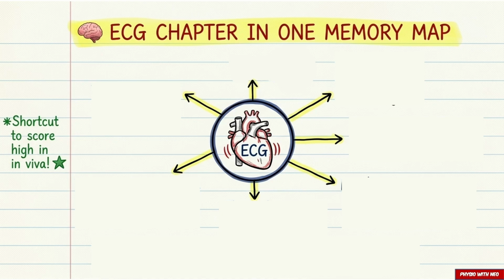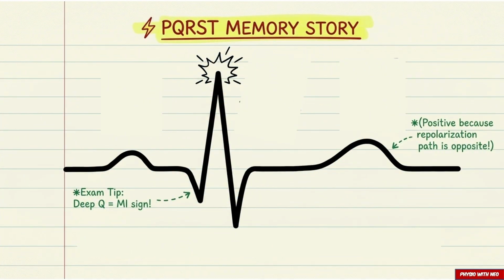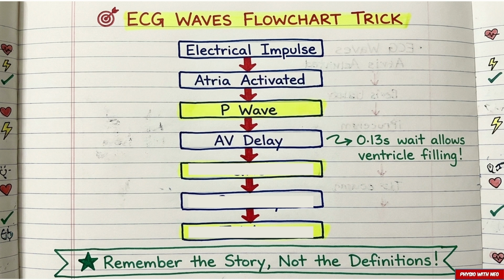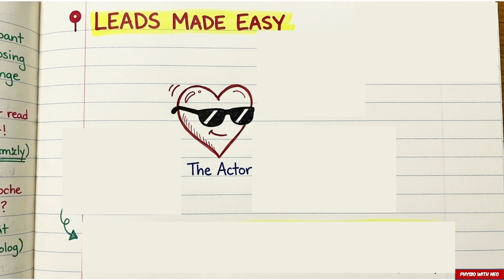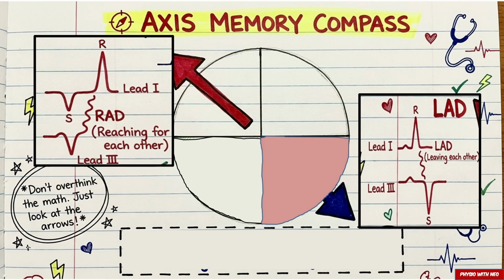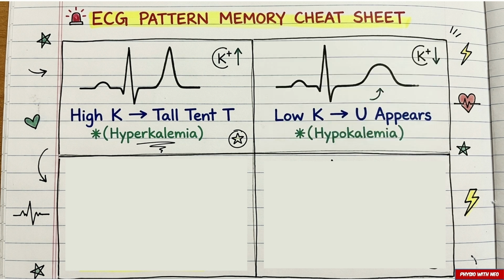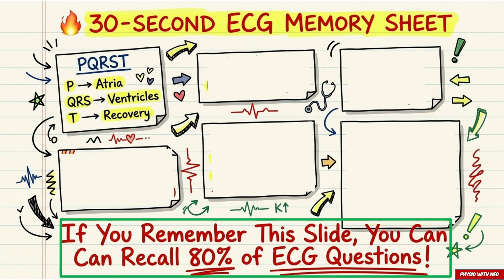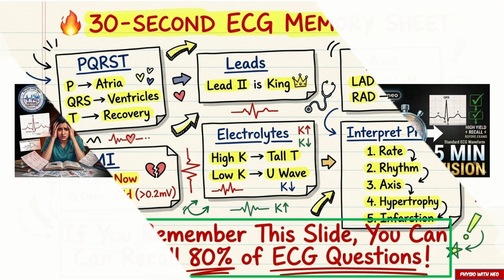ECG Waves Made Easy 🧠 Flowchart + Memory Trick to Never Forget PQRST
🧠 Learn ECG using simple flowcharts, wave tricks, and memory formulas that help you remember PQRST instantly during MBBS exams.
Description
Still getting confused between P wave, QRS complex, and T wave?
Forgetting what each ECG wave represents during exams?
This video uses simple flowcharts, visual diagrams, and memory tricks to help you remember the entire ECG chapter quickly and easily.
Instead of memorizing textbook paragraphs, you'll learn ECG using visual patterns that are easy to recall in the exam hall.
Memory Tricks Covered:
🧠 P Wave = Atrial Depolarization
🧠 QRS Complex = Ventricular Depolarization
🧠 T Wave = Ventricular Repolarization
🧠 PQRST Sequence Memory Trick
🧠 ECG Wave Flowchart
🧠 ECG Interpretation Basics
🧠 Important Viva Recall Points
By the End of This Video:
✅ Remember ECG waves instantly
✅ Recall ECG sequence without mugging up
✅ Draw ECG diagrams confidently
✅ Answer viva questions more effectively
Memory Formula:
P → Pushes Atria
QRS → Quick Ventricular Contraction
T → Time to Recover
P → Atria
QRS → Ventricles Activate
T → Ventricles Recover
Perfect For:
✔ 1st MBBS Students
✔ Viva Preparation
✔ Last-Minute Revision
✔ Exam Recall
✔ Physiology Memory Tricks
▶ ECG (Electrocardiogram) – How to Write Perfect 10 Marks Answer in Physiology Exams
▶ ECG in 5 Minutes ⚡ Rapid Revision Before MBBS Exams